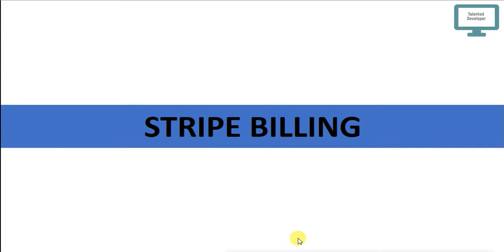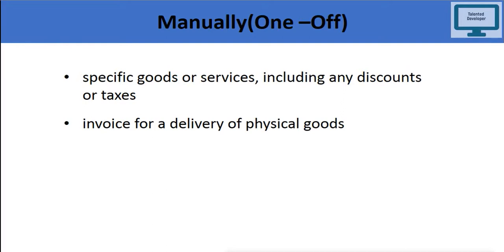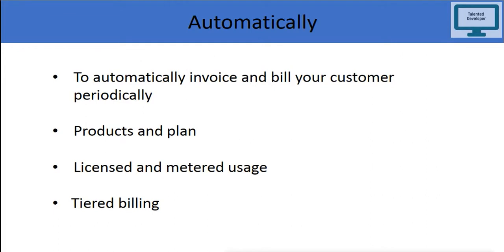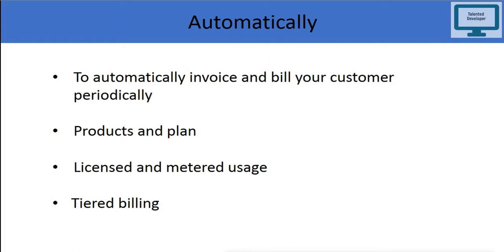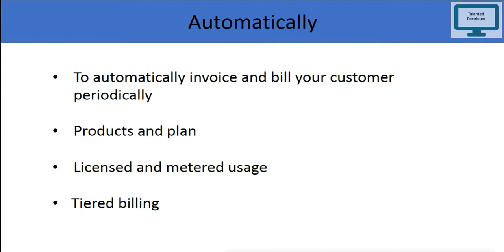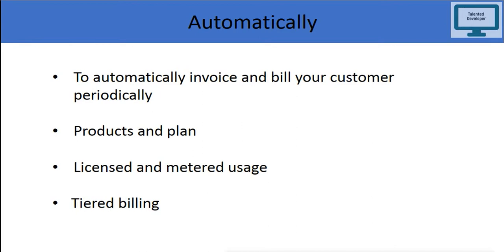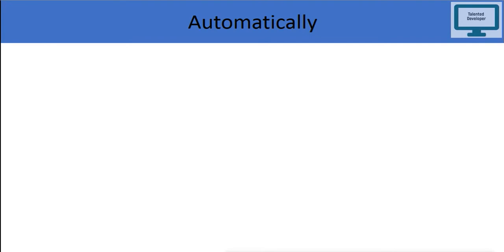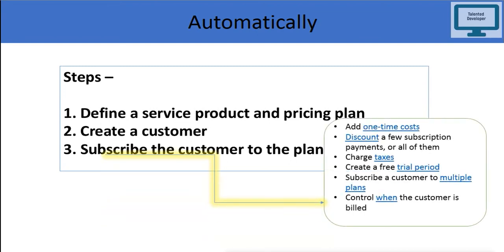11. What is Stripe Billing?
Billing your customers is easy with Stripe. You can invoice a customer when needed, or invoice on a recurring basis using subscriptions.